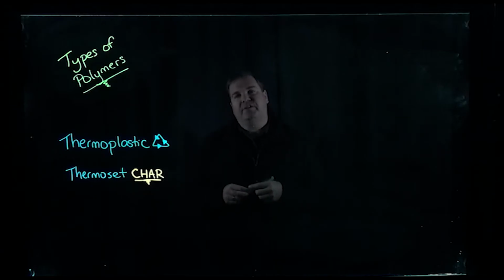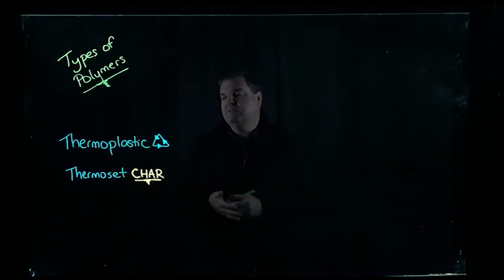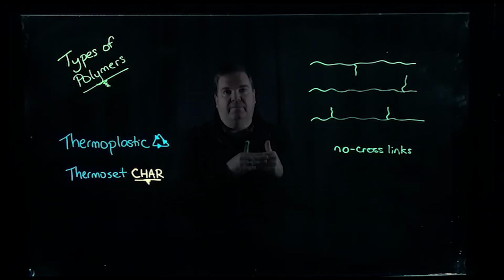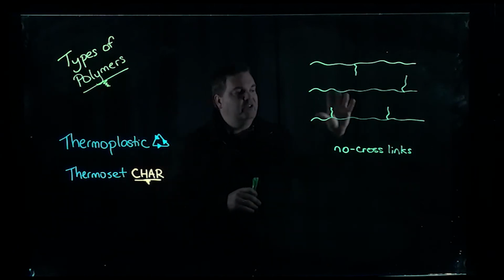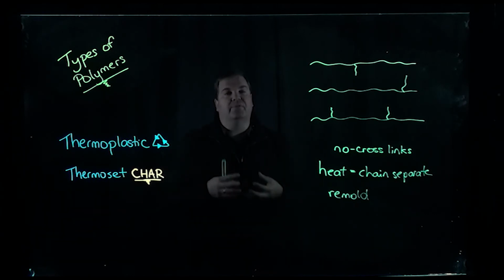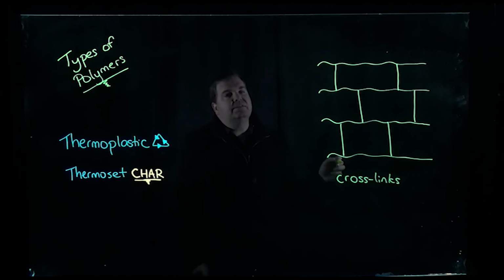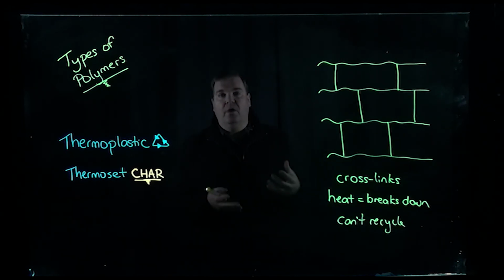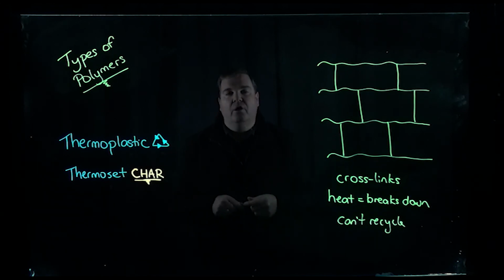Types of Polymers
This video explains the reasons why some polymers are flexible, some are rigid, some have high melting points and some have low melting points. This is due the presence of cross-links.